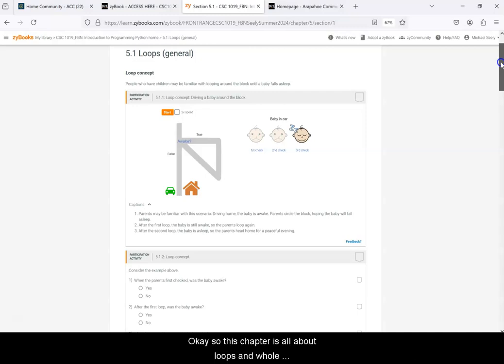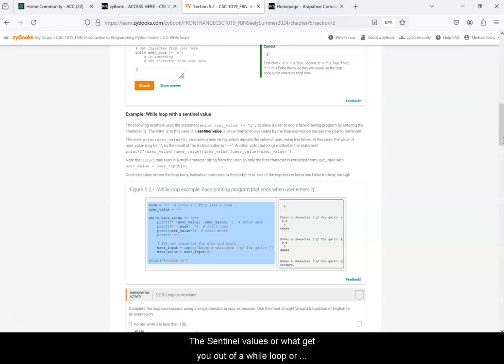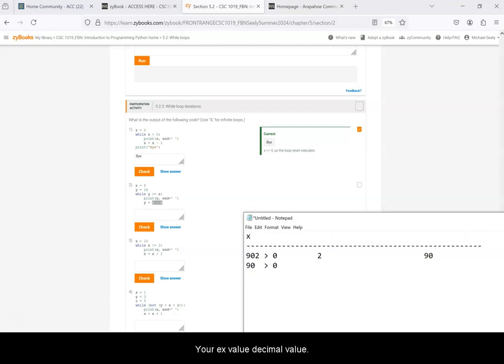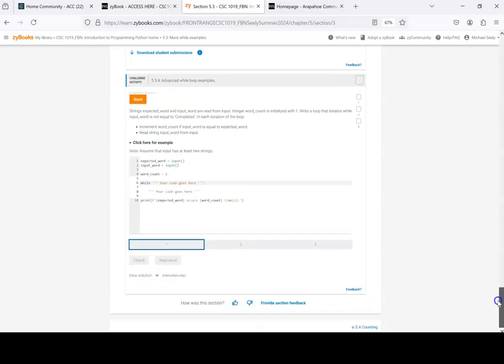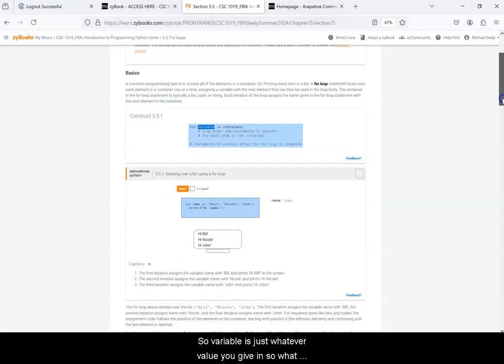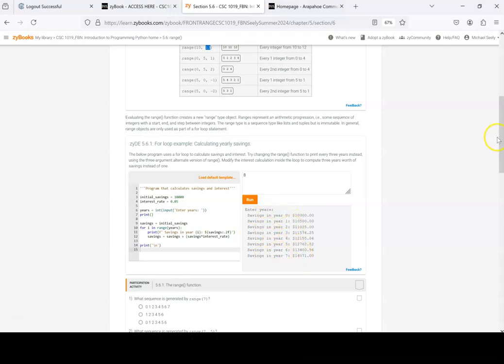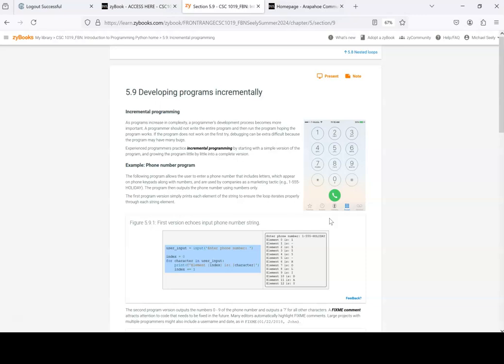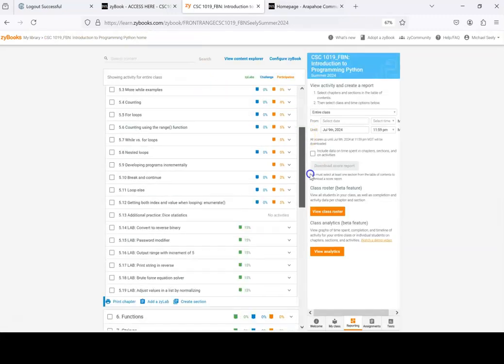Zybooks Chapter 5 Loops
I just go over briefly the Chapter 5 material - loops in the zybook.